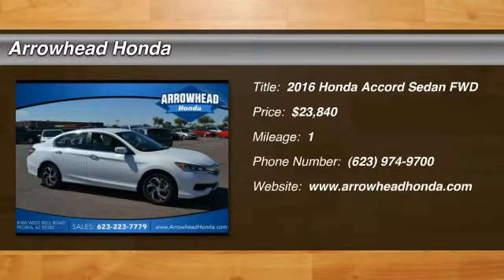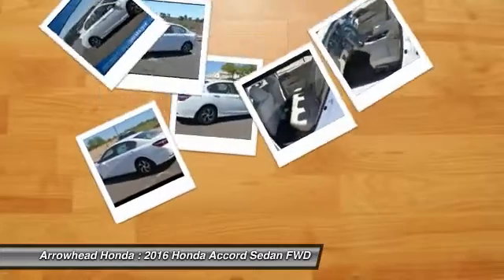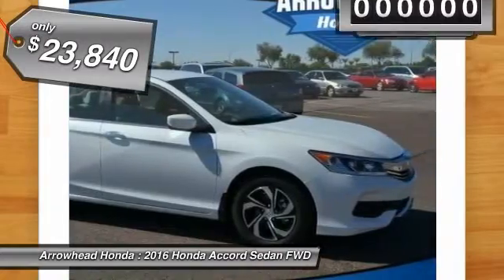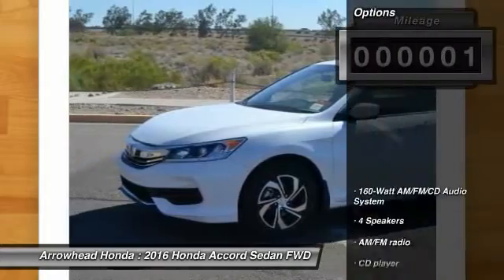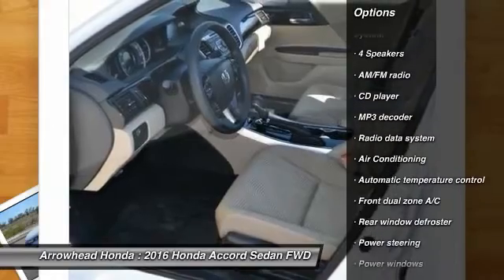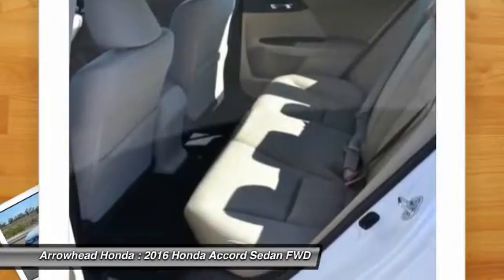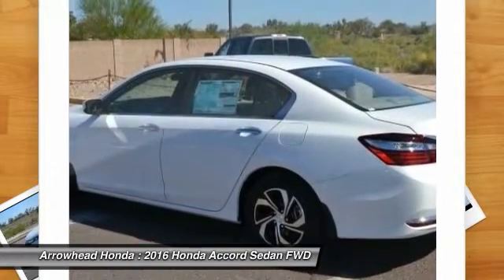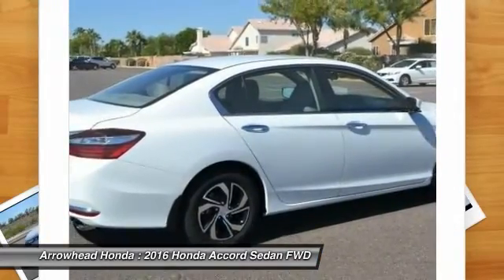2016 Honda Accord Peoria AZ 15955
2016 Honda Accord LX

Arrowhead Honda
8380 West Bell Road

Ivory w/Cloth Seat Trim. Wow! Where do I start?! Hurry in! Is selling this White Orchid Pearl HondaAccord LX in Peoria. This terrific 2016 Honda Accord is the luxury car you've been thirsting for. This Accord will allow you to dominate the road with style, and get wonderful gas mileage while you're at it. Call, click, or stop by, we don't expect this vehicle to stay on the lot for long!